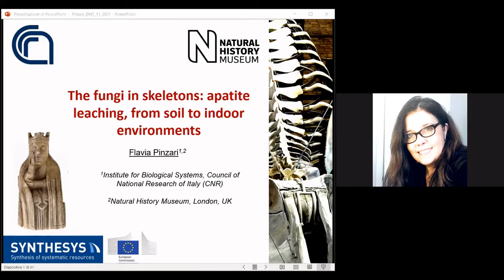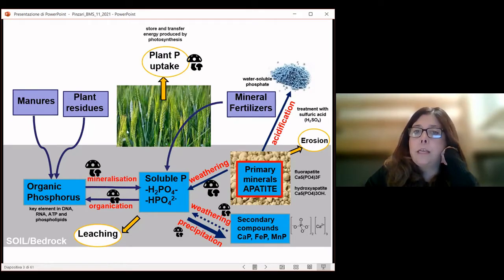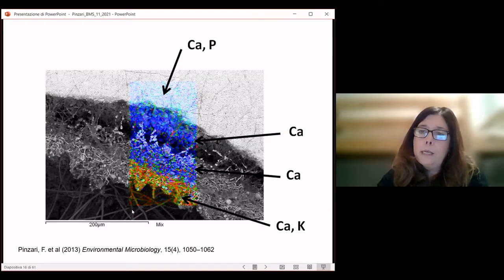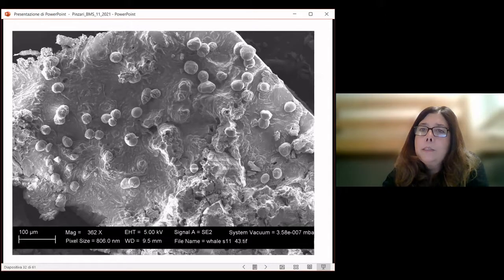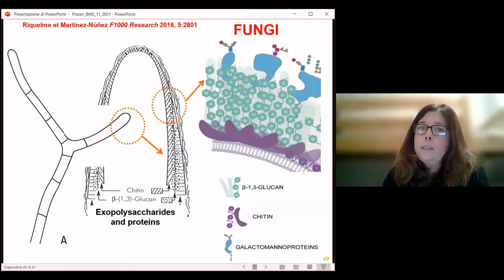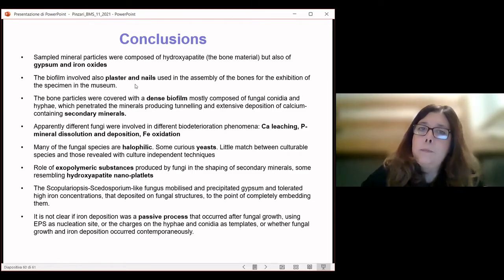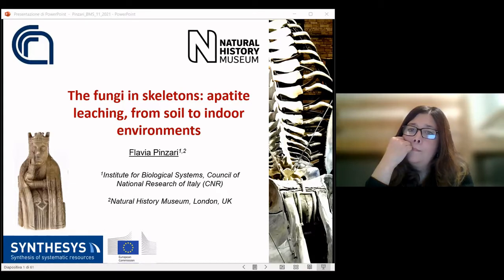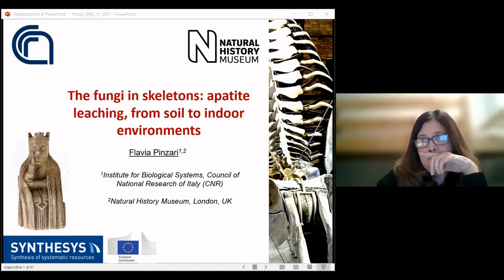BMS Talks: Flavia Pinzari-The fungi in skeletons: apatite leaching, from soil to indoor environments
In this BMS Talk, Dr Flavia Pinzari, a biologist specialised in mycology, microbial ecology and applied microbiology, discusses studies of fungi that dissolve apatite, the key mineral in bone, and their importance to processes in the soil and the wider environment.

In a study of fungal biodeterioration, Flavia examined the skeleton of a blue whale - the central exhibit in the Hintze Hall of the Natural History Museum, London. The skeleton was previously on display in the Mammals Hall, and has been exposed to this indoor environment for almost 90 years.  Mineral particles from the bone surface were found to be covered with a dense biofilm mostly composed of fungal hyphae.

The bone particles contained not only hydroxyapatite (the bone material) but also gypsum and iron oxides, from plaster and metals used in the original assembly of the skeleton. Fungal hyphae were seen to penetrate these minerals, tunnelling and producing extensive deposits of calcium-containing secondary minerals.  Further, Flavia identified a possible mechanism for indoor, fungal-mediated corrosion and biomineralisation of iron in nails within the skeleton.  The study identified airborne halophilic (“salt-loving”) and xerophilic (“dry-loving”) fungi dominating the microbiome of the bone's surface.

Biography

Dr Flavia Pinzari, is lead researcher at the Institute of Biological Systems, Italian National Research Council (CNR), Rome, Italy. She is also Scientific Associate at the Botanical Diversity, Life Sciences Department, Natural History Museum, London, UK.
Flavia is an expert of paper and parchment biodeterioration and has been in charge and responsible for the analysis of unique art objects, like the Leonardo da Vinci’s self-portrait and the Archimedes’ Palimpsest. Her publications cover fungal and bacterial ecology, geomicrobiology, physiology and community ecology in soils and indoor (museums, libraries and archives).  Flavia is editor of the Journal of Applied Microbiology (Wiley), member of the Council of the International Biodeterioration and Biodegradation Society.